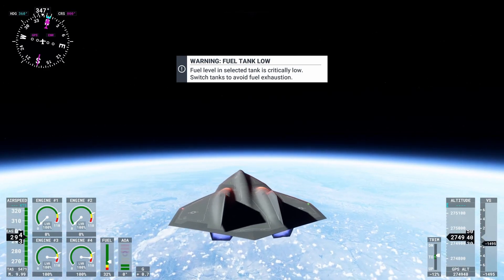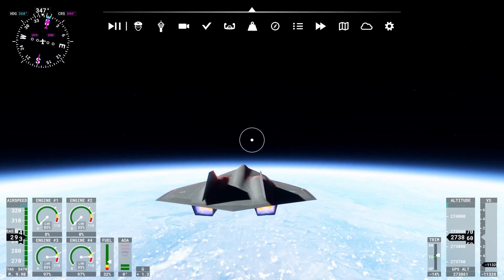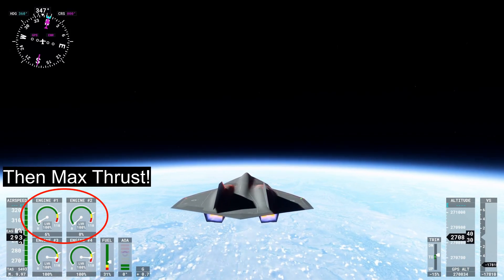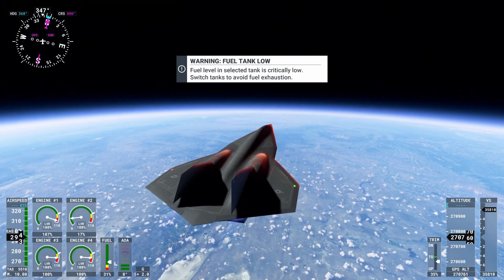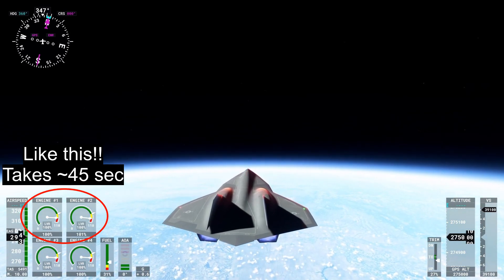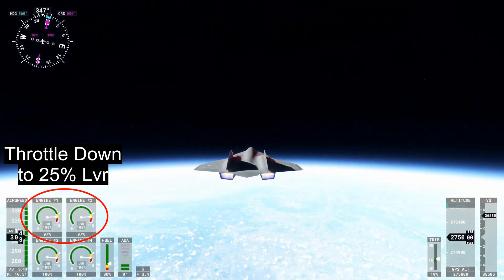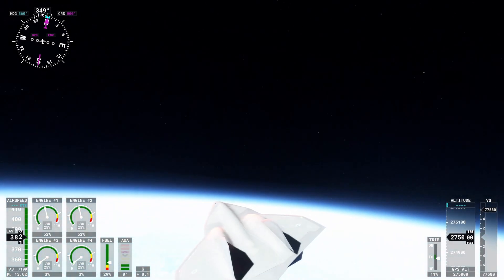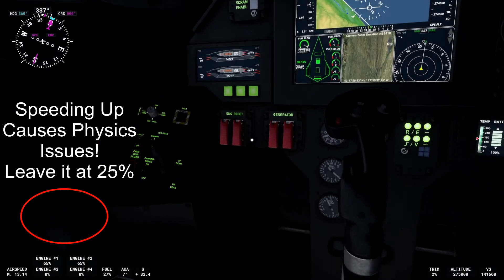MSFS - How to Fly Mach 13 in the Top Gun Maverick Darkstar (Fast Tutorial!)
In this video, I will teach you how to reach Mach 13 in the Top Gun Maverick Experimental Darkstar. This tutorial speeds through the process and teaches you all the steps needed to go faster than the games natural limitations of Mach 10! This is truly the max altitude and max speed in Microsoft Flight Simulator 2020.

Steps:
1. Reach Max Altitude (275,000 ft) and MSFS's Max Speed (Mach 10)
2. Enable Autopilot (AI flight assistant), disable autopilot, and then rapidly throttle up to 100%. This tricks the game and allows you to use the jet engines that are normally shutdown when using the scramjets.
3. Once the engines are all at max power (takes some time, ~45 seconds), disable the Scramjet. Once the scramjets are turned off, rapidly set the power lever to 25%. This allows you to actually direct the aircraft at these intense speeds and avoids the game physics from glitching out.